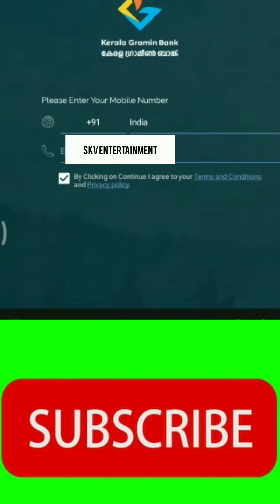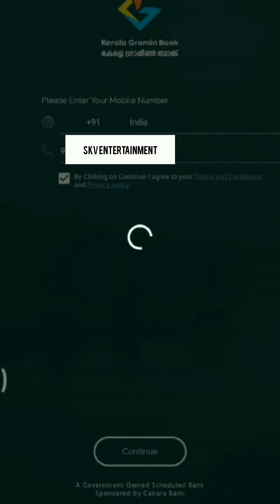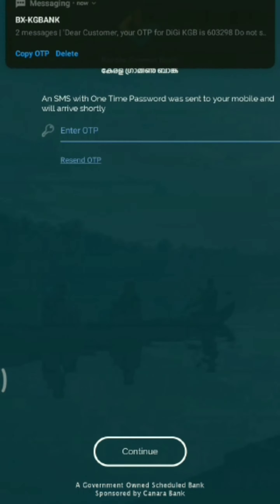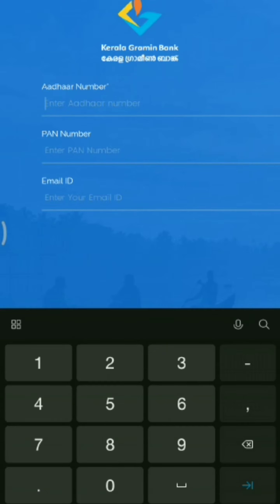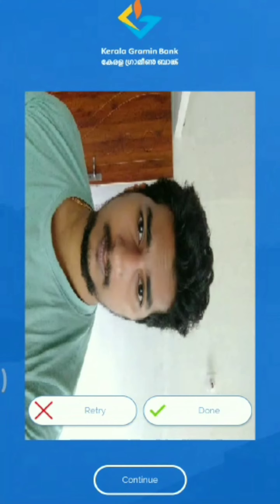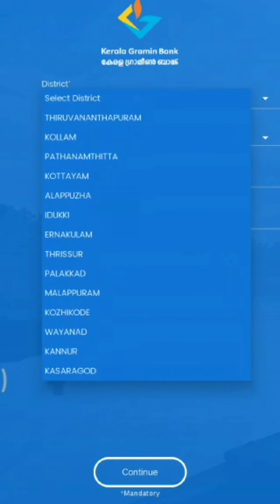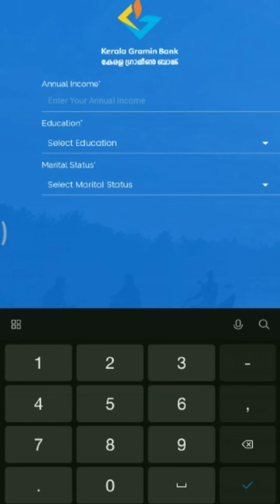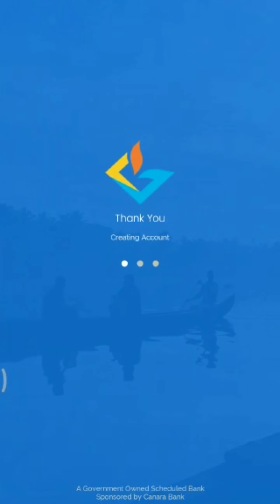How to open a bank in mobile phone/KGB app review Malayalam